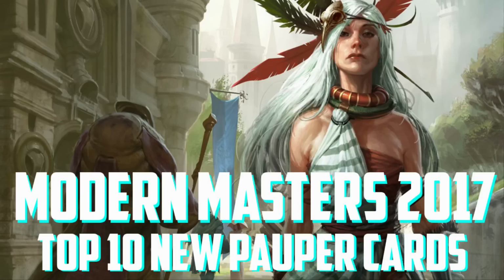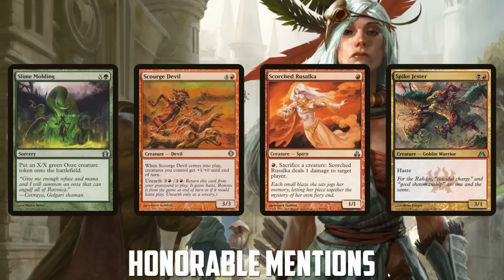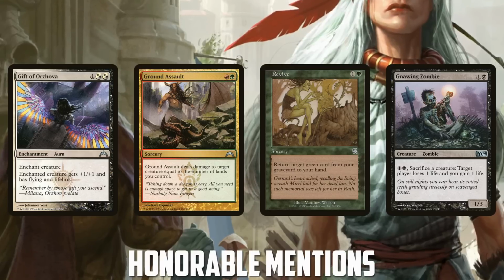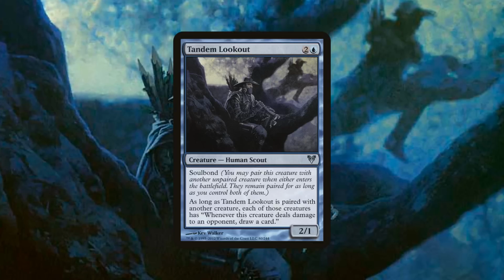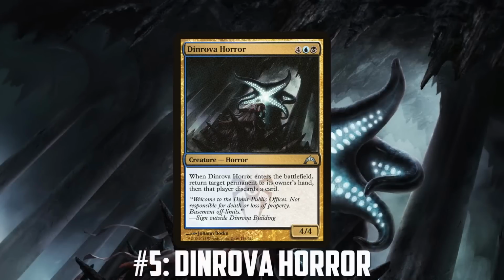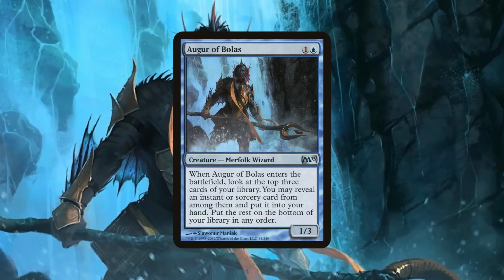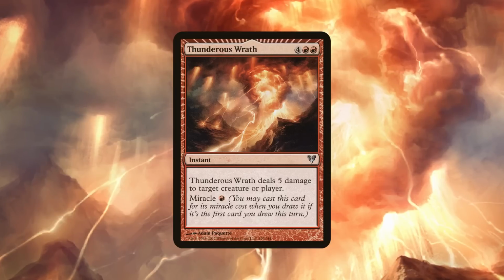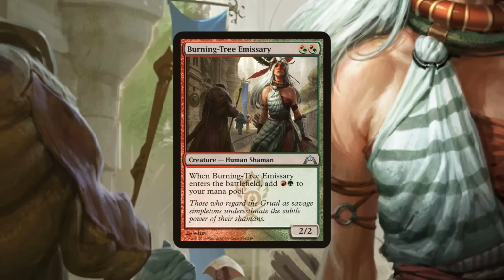Modern Masters 2017: Top 10 New to Pauper Cards!